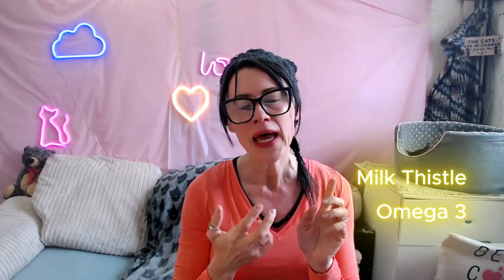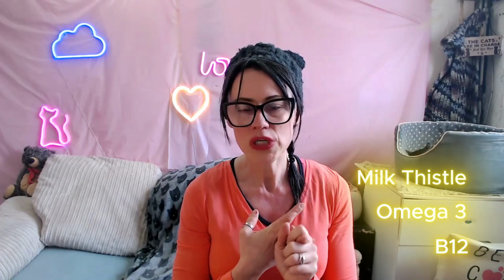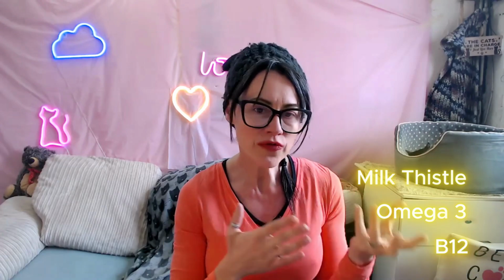Reverse Feline Diabetes: The Diet That Can Change Everything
If your cat has diabetes, there may be hope for remission! This video explores how you can potentially reverse diabetes in your cat with natural remedies, offering advice on reducing or eliminating the need for daily insulin shots. Learn about feline diabetes and how holistic pet care can help.
In this video, feline holistic care and behaviour specialist Paola Zanibelli Davies shares the most important thing you can do to help reverse your cat's diabetes: feed the right diet. Learn what to avoid, what to feed, and how to transition your cat gently and safely.

▶ If you want to have a chat to get clarity on what you need to prioritize or if you need more support, apply for your HELP YOUR CAT CALL

📌 The Holistic Cat Club (THE MEMBERSHIP) - An affordable way to get professional help and support within a cozy community of cat parents just like you

📌 The Holistic Cat Care JUMPSTART - Jumpstart your cats' health and take control of your cats' wellness from the comfort of your home, featuring access to 2 months of live calls and support

▶ Get affordable support in a cozy community of like-minded cat parents

📌 The Holistic Fresh Breath Kitty KIT (DENTAL CARE BUNDLE) - A bundle of resources to help you manage your cats' dental health at home

📌 The Meowster Chef Academy - A value-packed feline nutrition mini-course featuring the 3-minute home food prep method